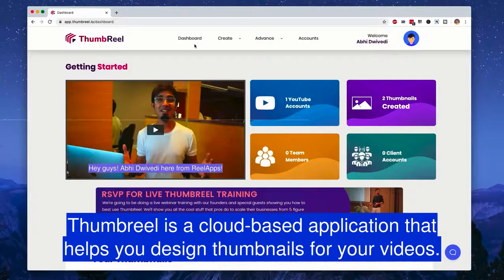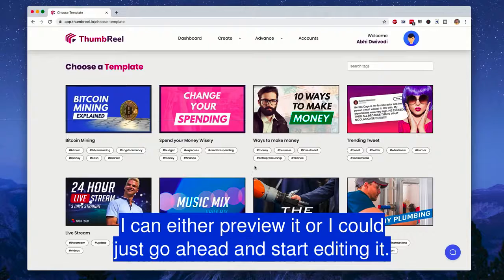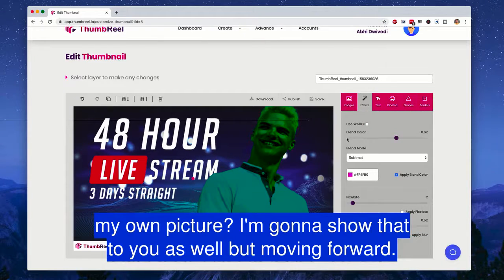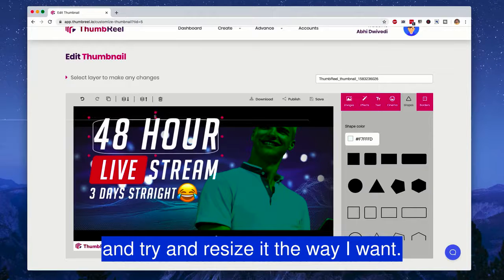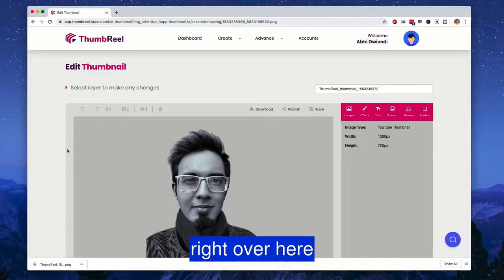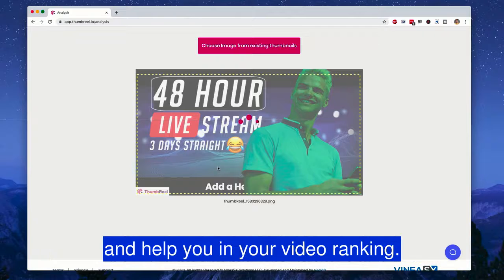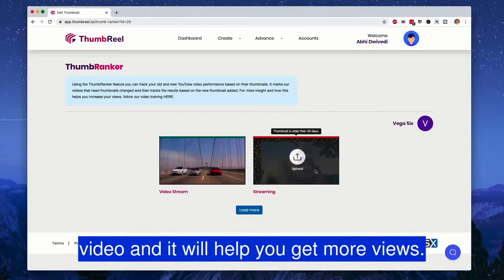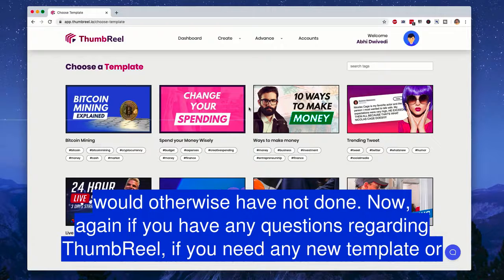YouTube Thumbnail Templates - How To Create Thumbnails On YouTube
YouTube Thumbnail Templates

What Is ThumbReel
ThumbReel is a cloud based software that creates thumbnails for your YouTube, Facebook & Vimeo videos using 100+ proven-to-get-attention video thumbnail templates.

ThumbReel is a cloud-based software that helps you create attention-grabbing stunning looking video thumbnails using templates.
Want to create videos like this?
Currently being used by over 1200 full time YouTube Content Creators for over a year now. ThumbReel has proven to deliver better visibility and increase video views.

ThumbReel also helps you improve your videos visibility on YouTube and Google search by doing thumbnail SEO. It scans your channel and tells you which video has an outdated and old thumbnail that you can then easily change from inside the dashboard. Changing a thumbnail of a video gives it a boost in visibility in recommended and search pages.